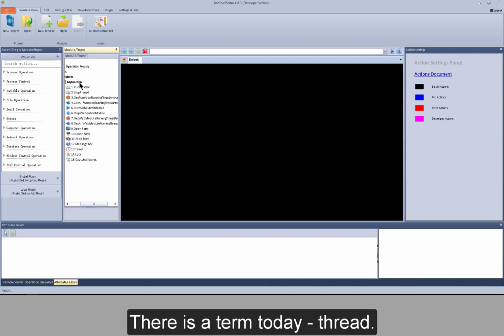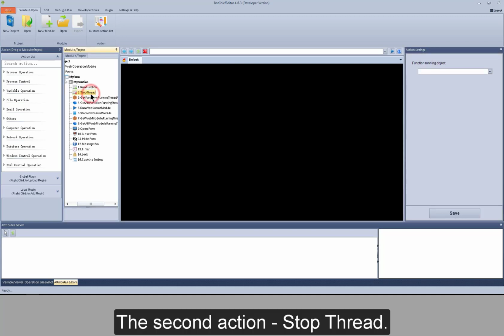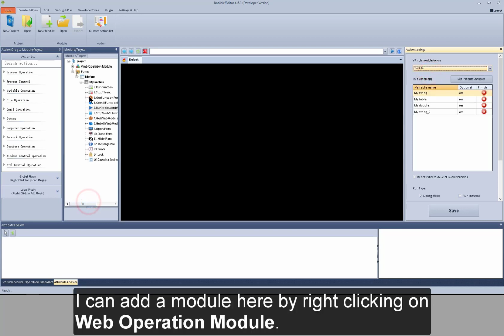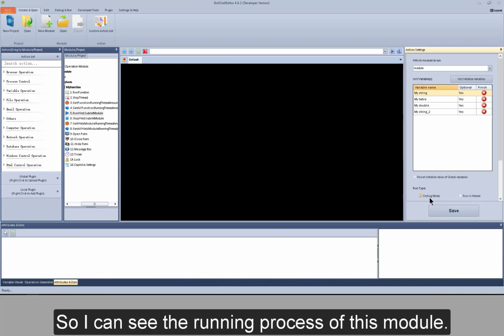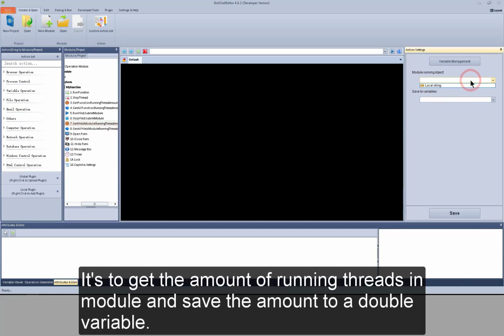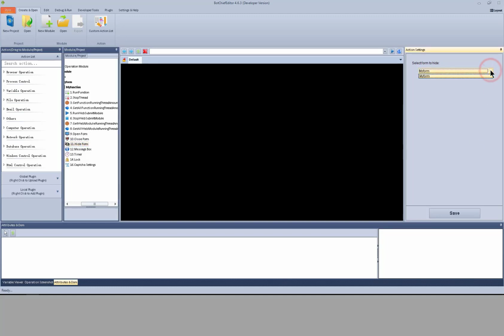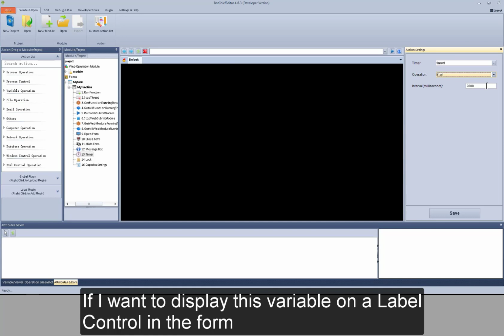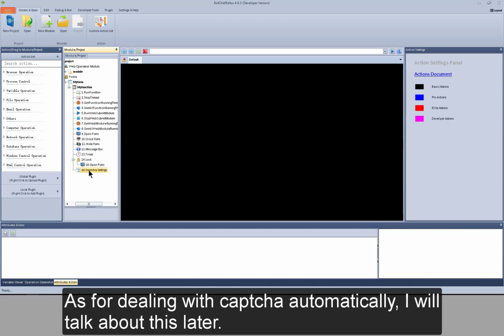BotChief Editor - Actions in Windows Control Operation Part II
These are the second part of Windows Control Operation, actions left in Windows Control Operation, such as Run Function, Stop Thread, Open Form, Close Form, Message Box... If you have any questions, you may need this video!